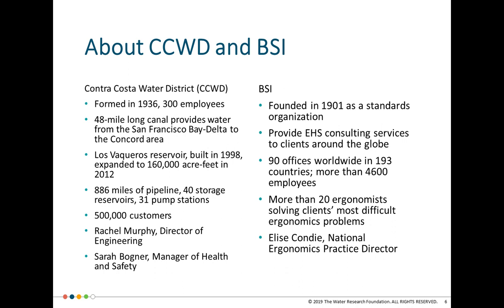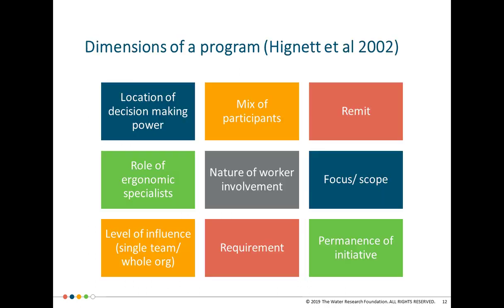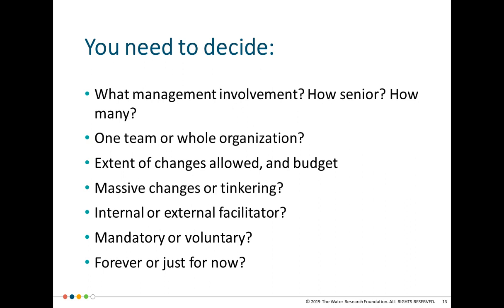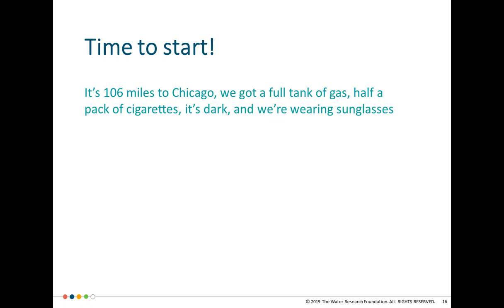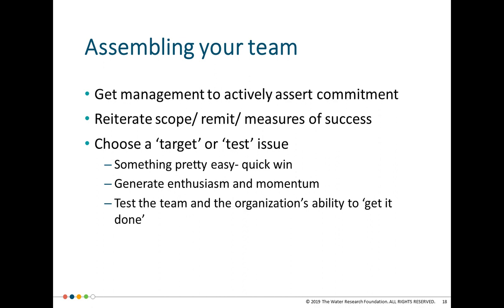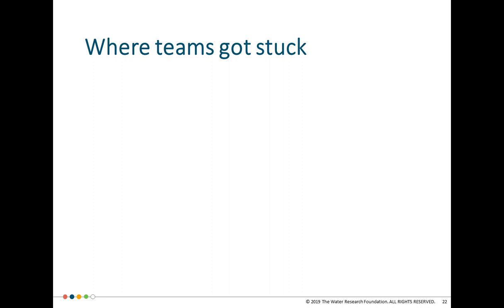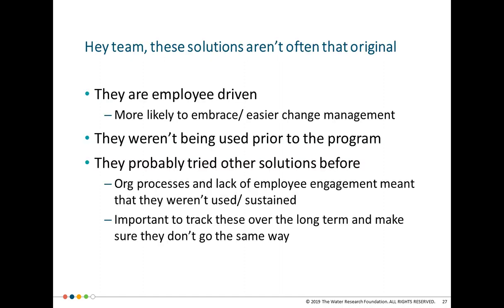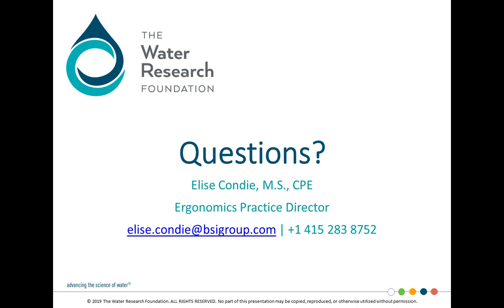Participatory Ergonomics to Reduce Injuries in Water and Wastewater Employees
08/13/2019 - This webcast presented the findings of WRF project 4694, Development of an Ergonomic Guide through the Use of Participatory Ergonomics Team Approach at Water and Wastewater Utilities. This research project evaluated the effectiveness of using a participatory team approach to identify ways to lower risk and prevent musculoskeletal injuries among water and wastewater industry workers. A participatory approach explicitly includes the involvement of workers and has been shown in other settings to be an effective way to identify solutions and interventions that prevent injury and improve safety. This project tested this approach by applying a team-based participatory pilot program at several utilities. Workers used their knowledge to identify and address ergonomic problems and to develop effective solutions to improve working conditions, safety, productivity, quality, morale and/or comfort. The lessons learned have been compiled into a user guide to help utilities apply this approach.